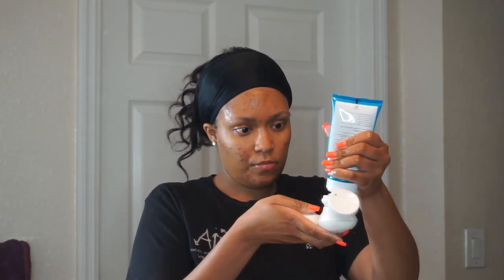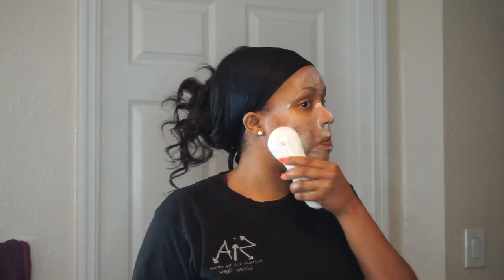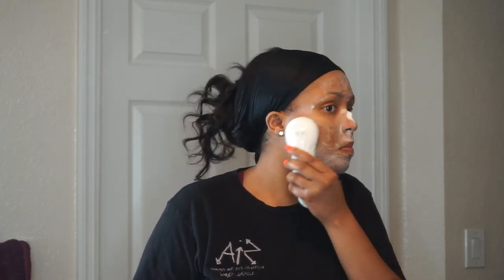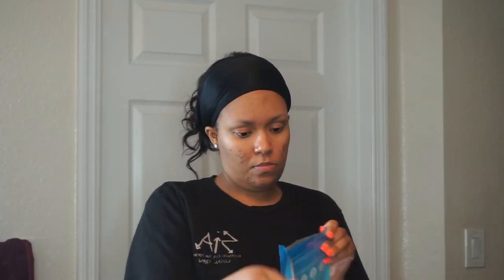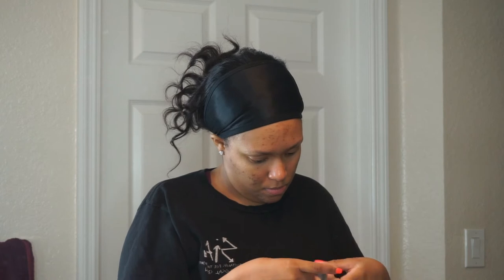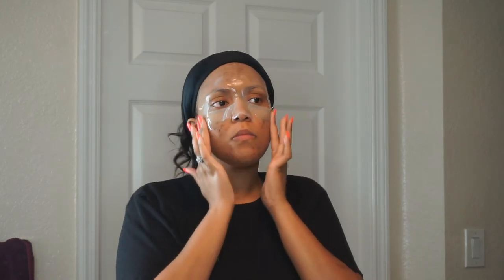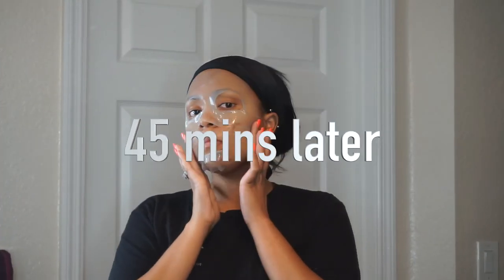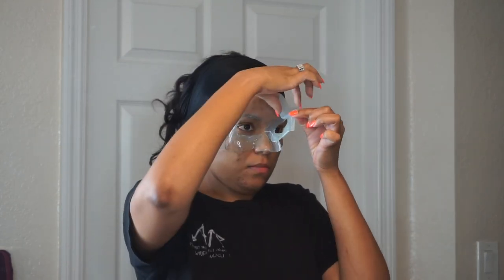NEUTROGENA HYDRO BOOST HYDROGEL MASK | DEMO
In this video, I do an entire demo on how I utilize and apply Neutrogena's Hydro Boost Hydrogel Mask. This mask is absolutely the BEST ! It is so hydrating and gentle on your skin. I have tried all 3 of their masks and I've experienced great results with all of them so far. Also, the masks are superrrr affordable, be sure to check out the link below to purchase and try for yourself.

Neutrogena Hydro Boost Hydrogel Mask:

Have you seen my Morning Skin Care Routine ??? Go watch it now ..

Instagram | Twitter | Snapchat : @ICONIICBEAUTY